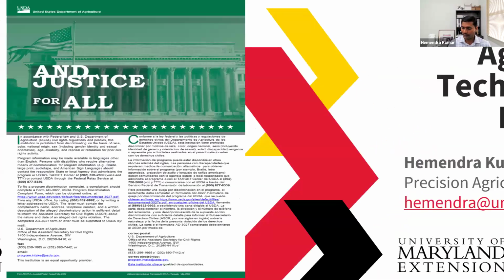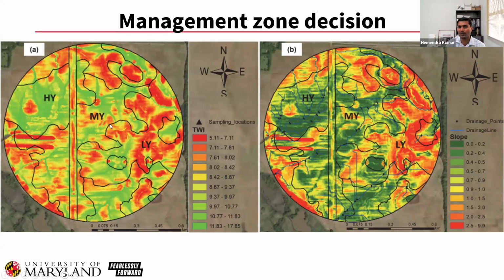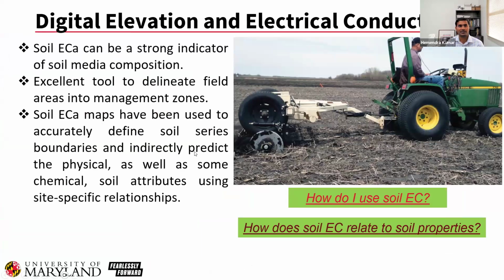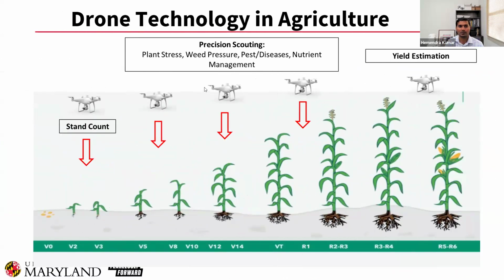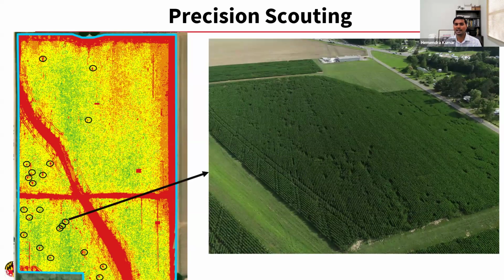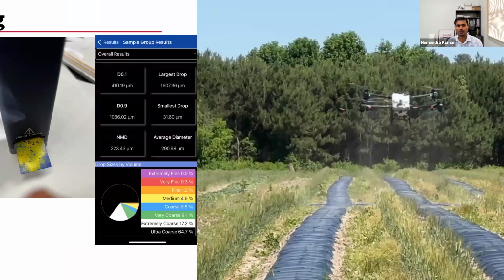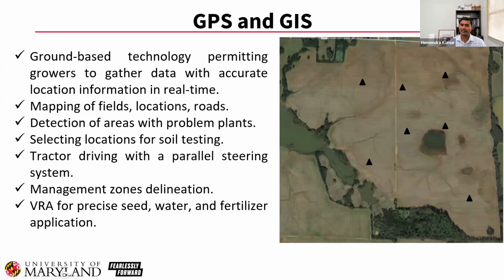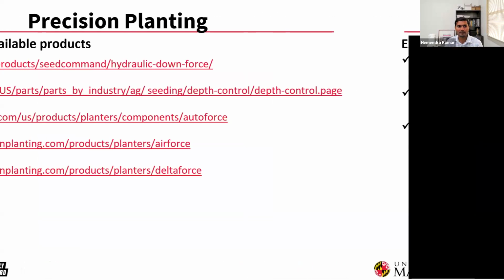Training On Modern Agricultural Technologies and Practices